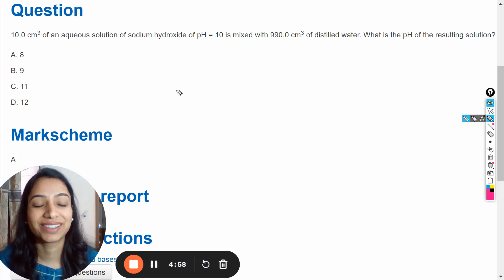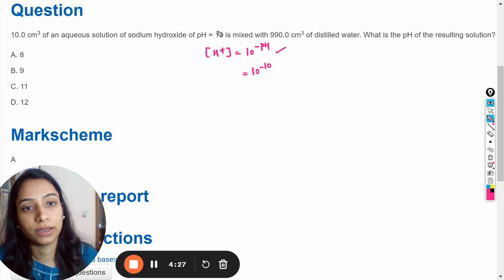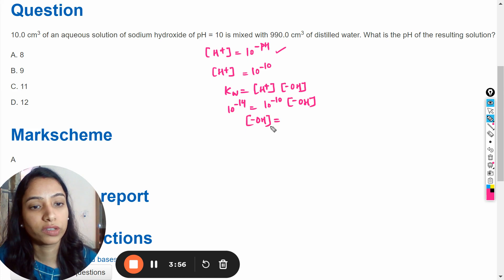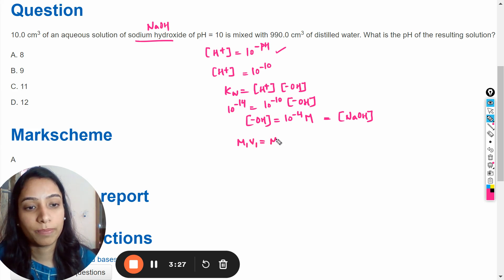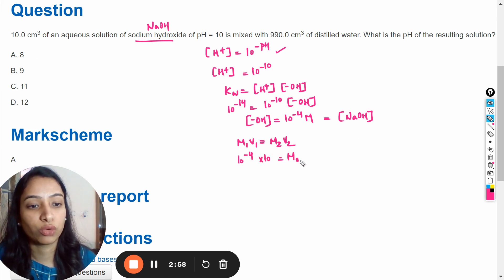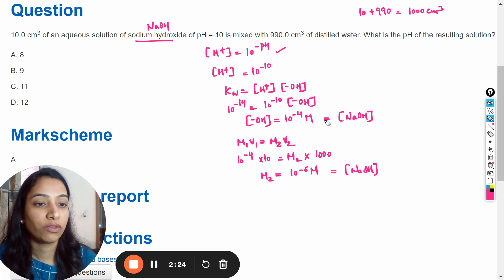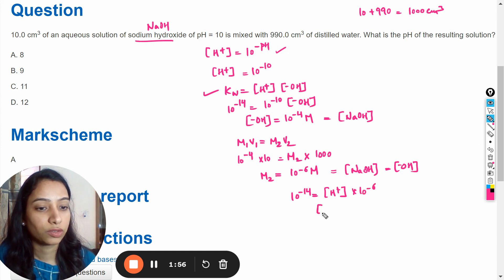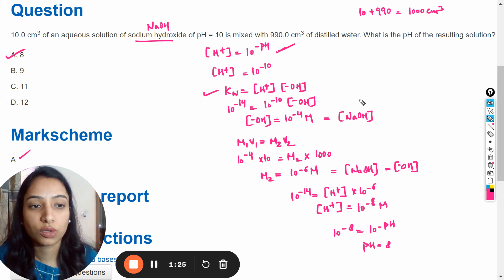10.0 cm3 of an aqueous solution of sodium hydroxide of pH = 10 is mixed with 990.0 cm3 of distilled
10.0 cm3 of an aqueous solution of sodium hydroxide of pH = 10 is mixed with 990.0 cm3 of distilled water. What is the pH of the resulting solution?